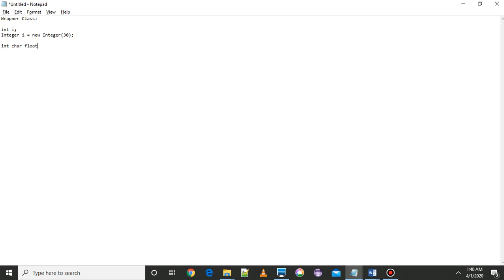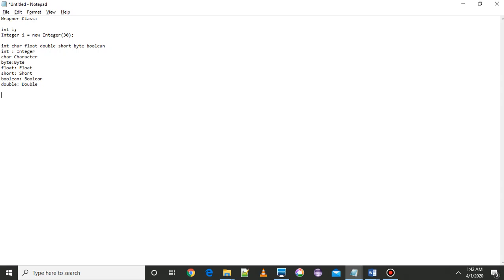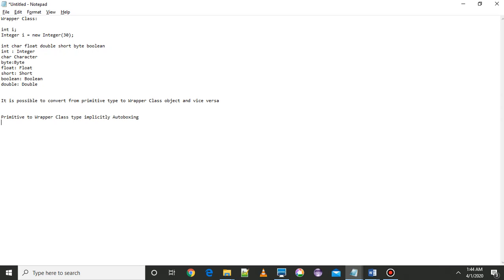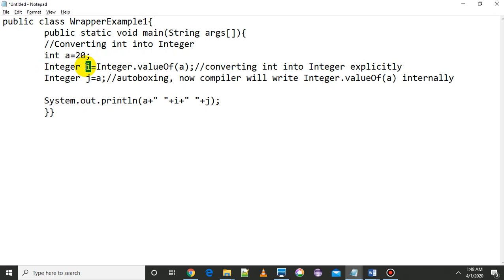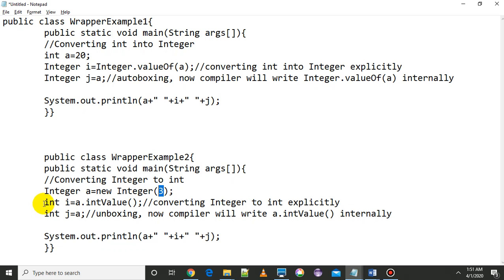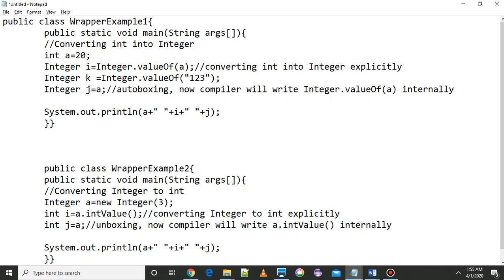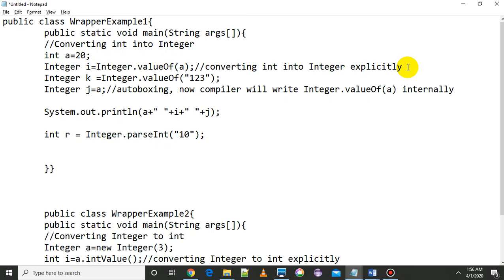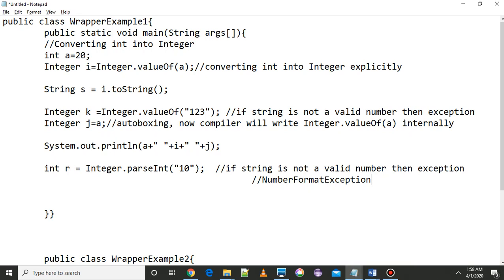Java Programming:Wrapper Class Video 1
This tutorial explains the basics of Wrapper class in java with examples.